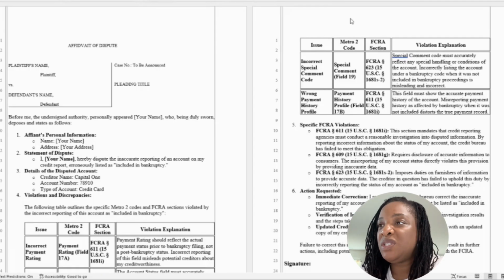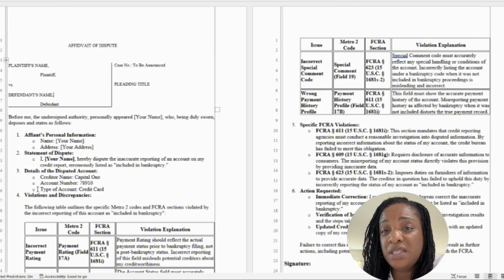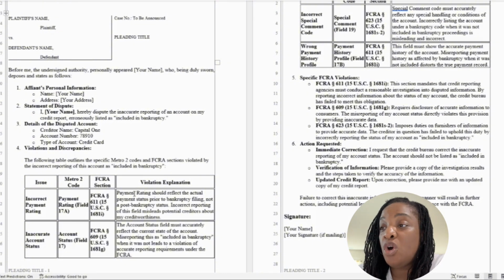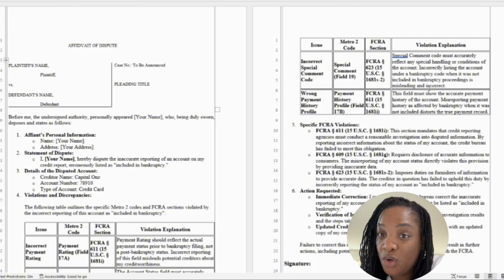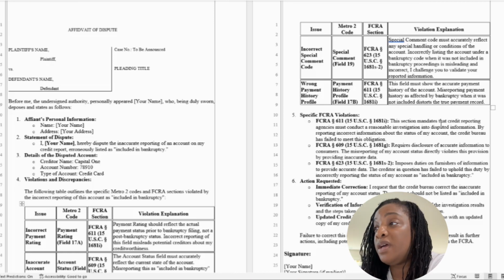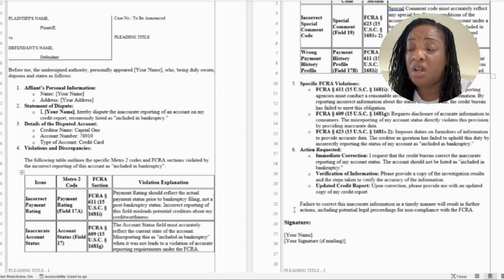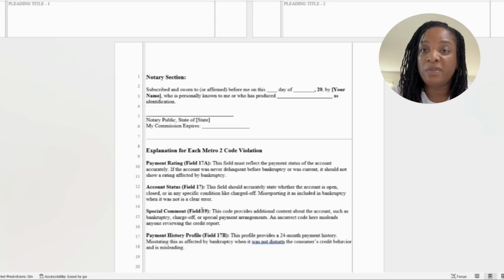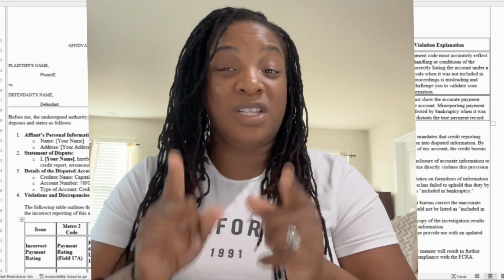How to Dispute Credit Errors Like a Pro: Using Metro 2 on an Affidavit! | Credit repair